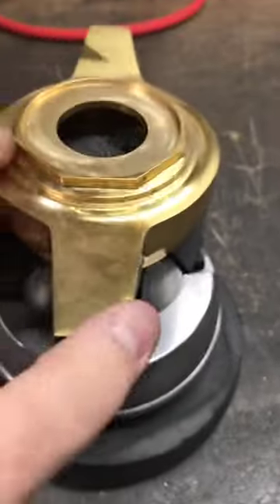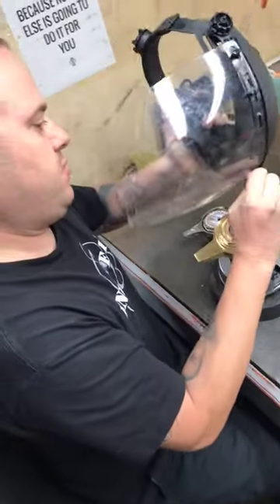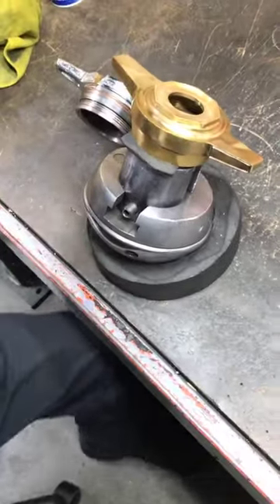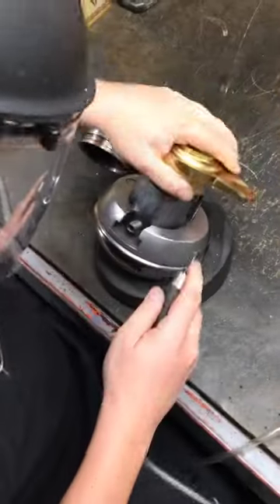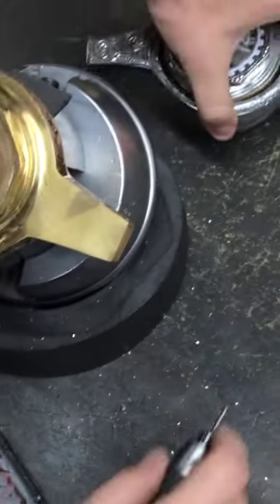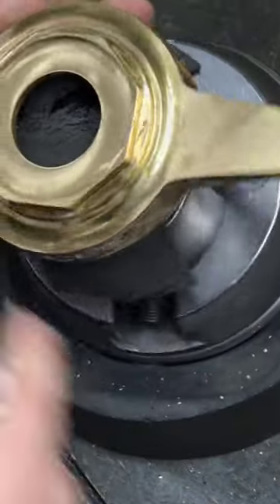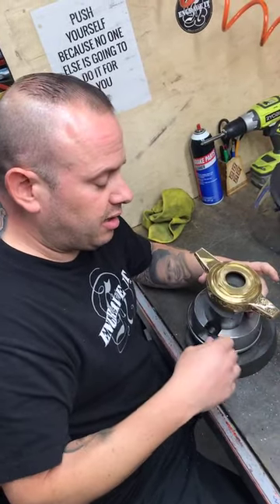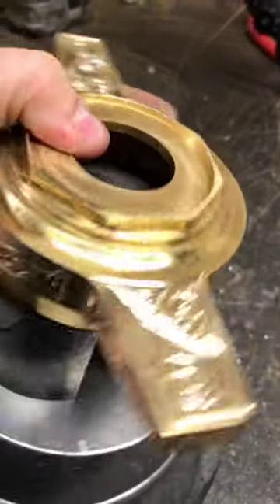Free Hand Engraving Knockoff - 9-19-2019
Here is another video from when I went live on Instagram. I am engraving TRUE freehand a knockoff from Superior Wire Wheel to match a old damaged knockoff. I wanted to show people that in my opinion "freehand" is not having to draw the engraving design on the item/part before engraving even when having to duplicate or mirror something.
Hernan D'Aloia
"Engrave It"